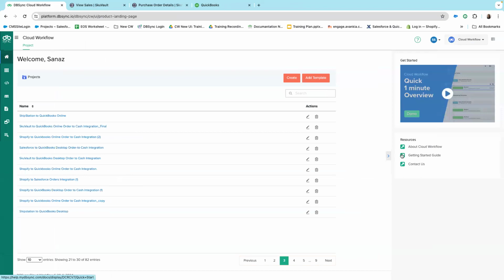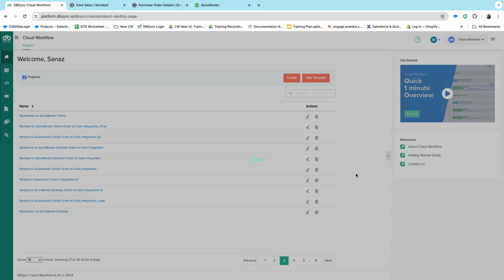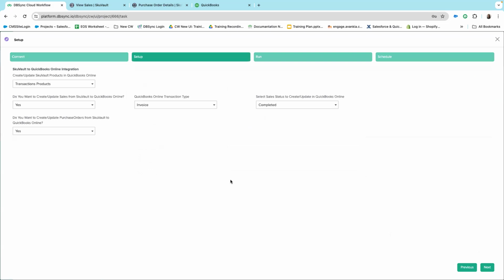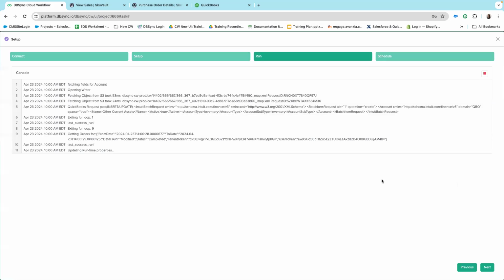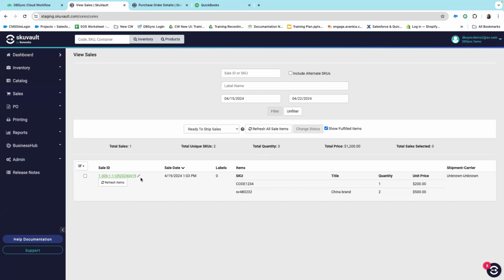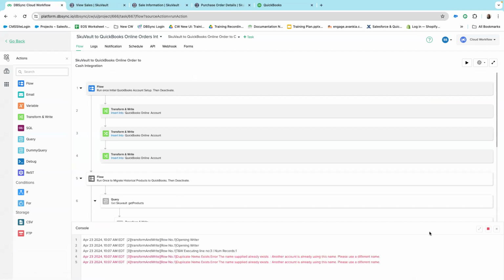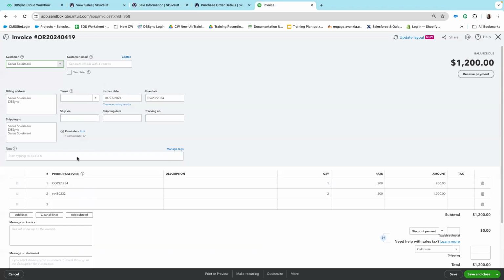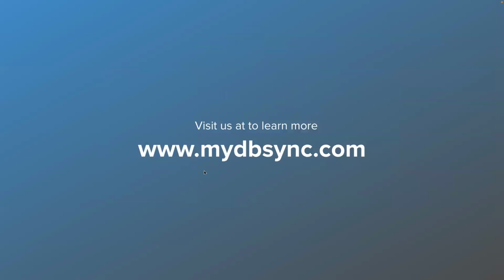Cloud Workflow: SkuVault and QuickBooks Online Demo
Watch this in-depth SkuVault and QuickBooks Online integration demo powered by DBSync. Learn how to automate inventory management, sync real-time stock levels, and streamline accounting workflows to eliminate manual errors and improve efficiency.